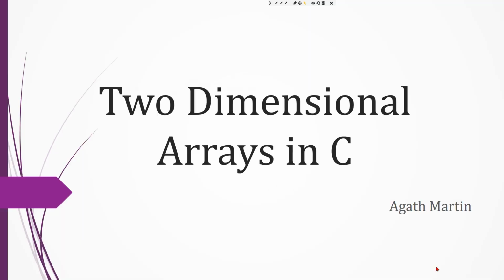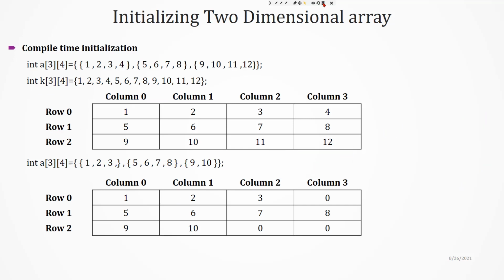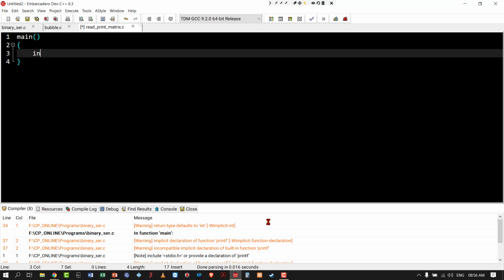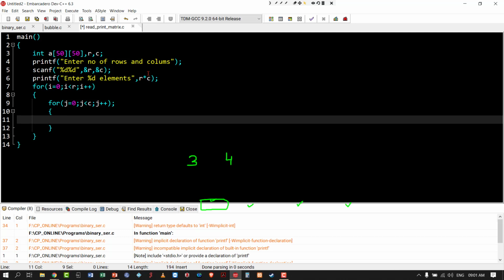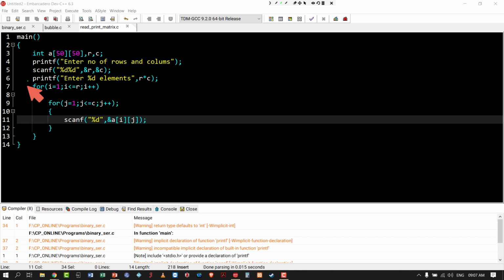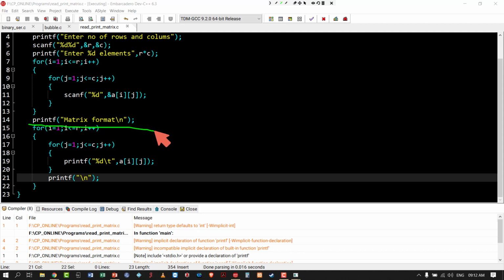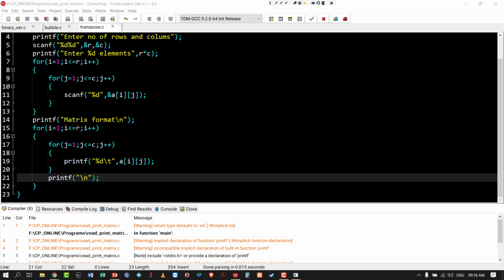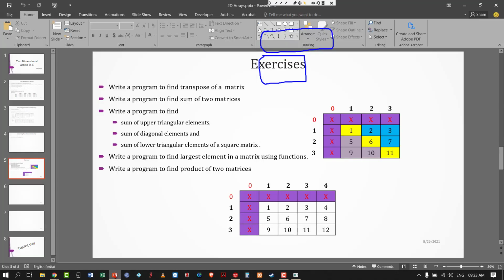Two Dimensional Array in C | Matrix transpose